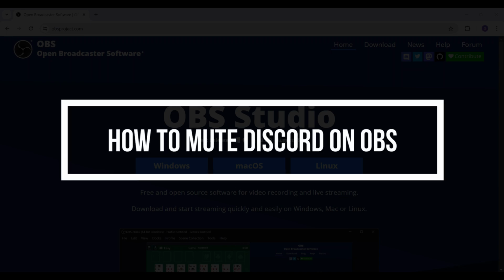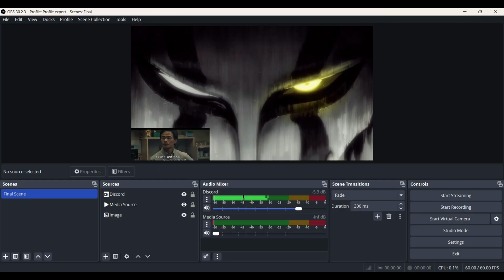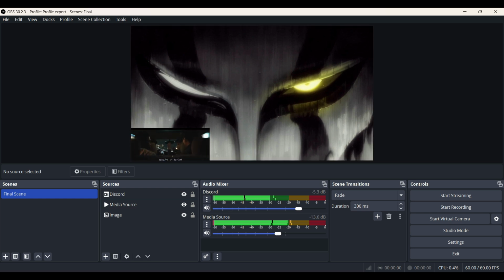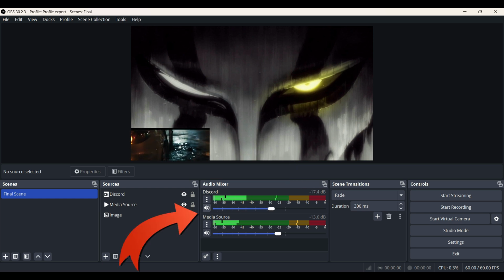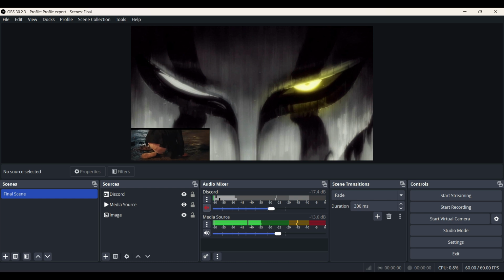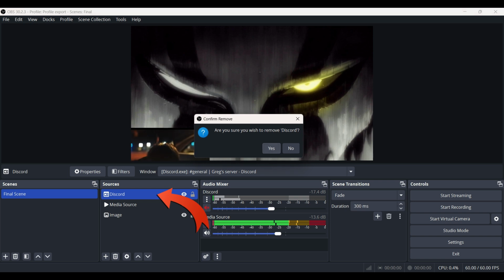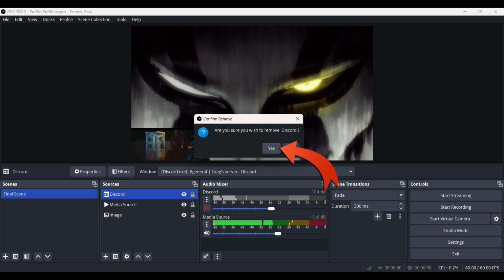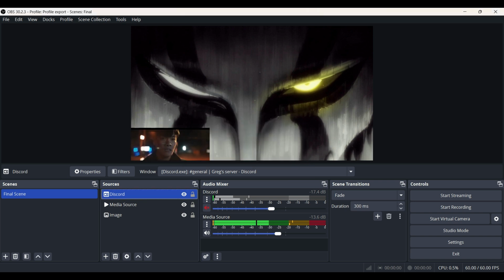How to Mute Discord on OBS (2024)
Learn how to easily mute Discord audio in OBS Studio. This simple guide will show you step-by-step how to prevent unwanted Discord noise from appearing in your streams. Keep your streams clean and professional with this easy-to-follow tutorial.